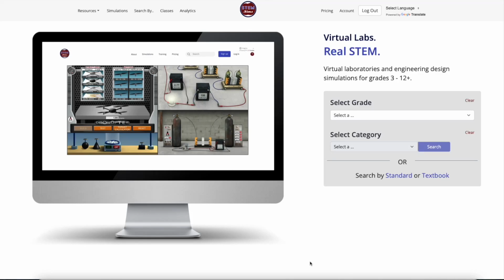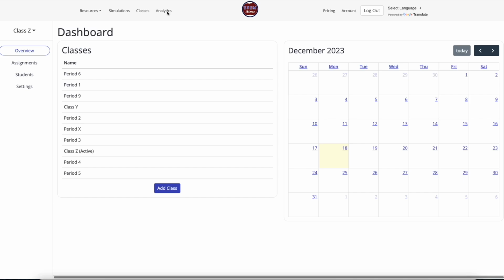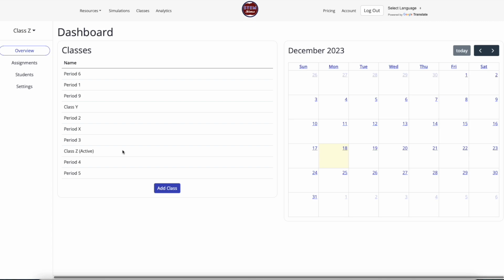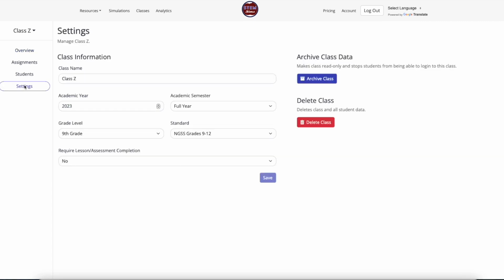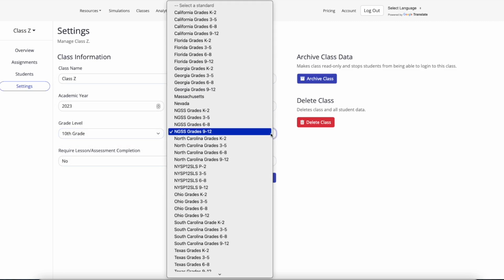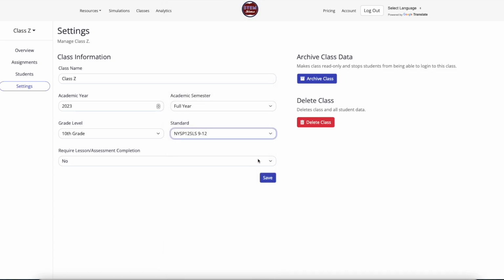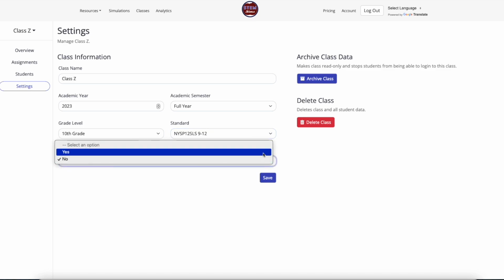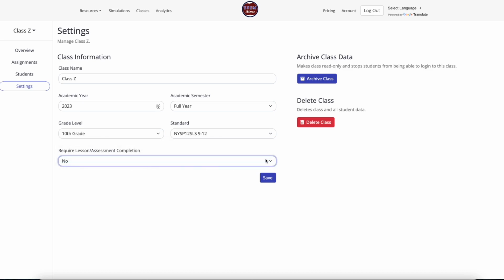Editing Class Settings